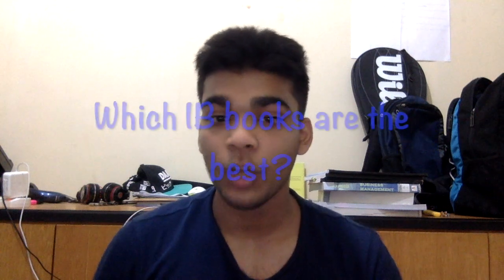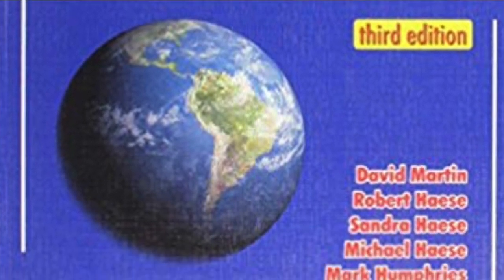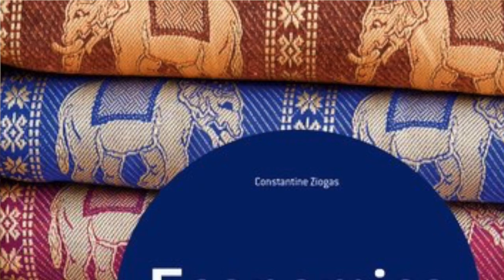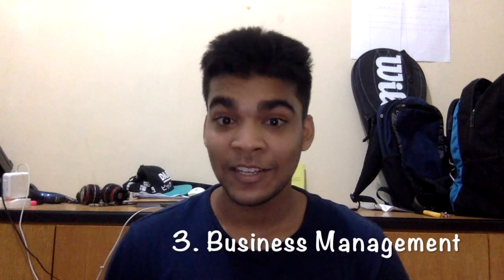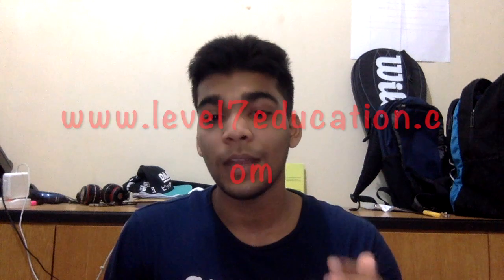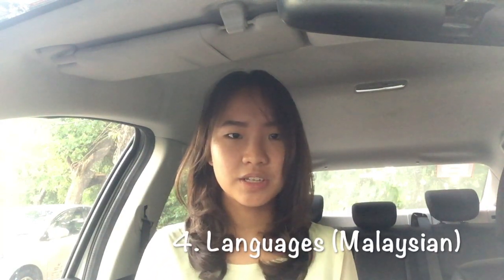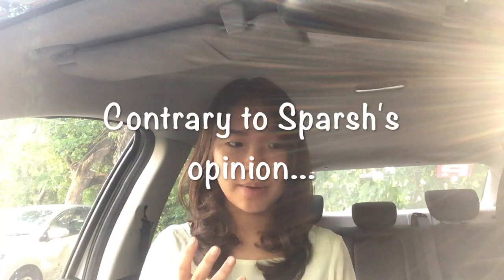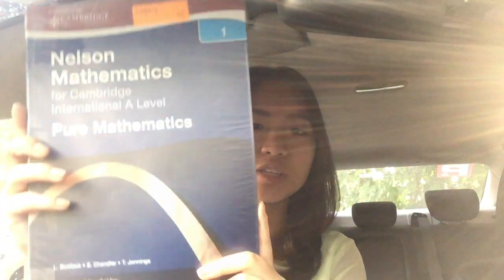Which IB TextBooks should I use?| The Complete IB Guide 🎓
With so many choices, which book do I pick for my subjects? Watch this video to find out!

Since there are no official IB Books for any of the subjects published by the IBO, various publishers including Oxford, Cambridge, Hodder Education and Haese & Harris have been publishing IB Books over the past years.

VIDEO TIMELINE

0:28 HL Mathematics (SL at 4:50)
1:31 Economics
2:18 Business Management
3:42 Ab Initio (Malay+General)
4:00 ToK Theory of Knowledge
4:50 SL Mathematics
5:37 Difference between Course Companions, Revision Guide, Study Guide, Exam Guide
6:08 English Language & Literature
6:41 Ab Initio (Indonesian+General)
7:05 Geography
8:37 Physics
8:50 What if you don’t have the right book

We will be posting a collab video on her channel on the RIGHT IB ATTITUDES.

Free NOTES and lots of Useful Documents!

For lots of IB Discussions and Documents!